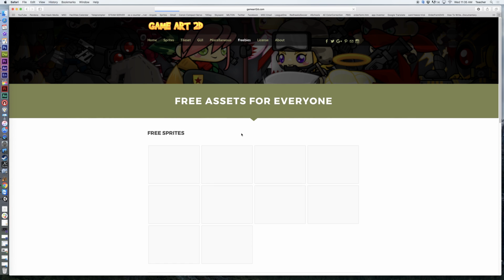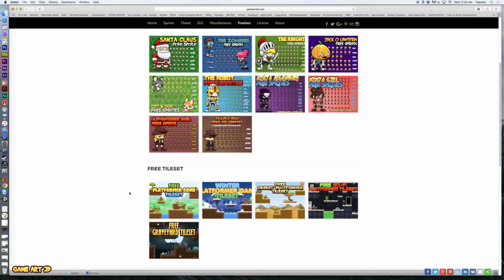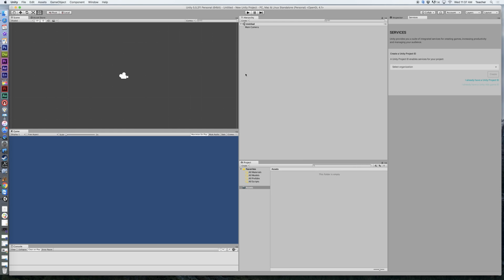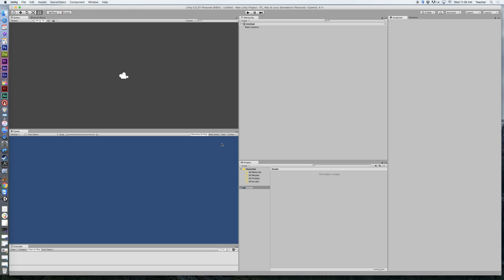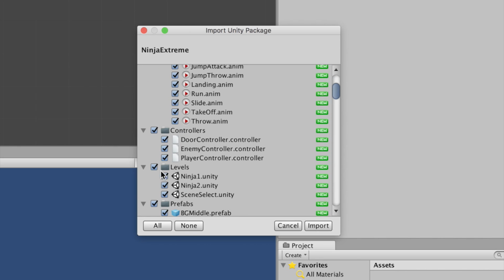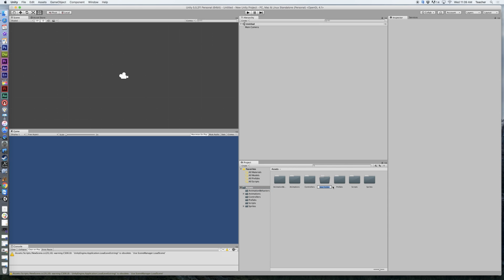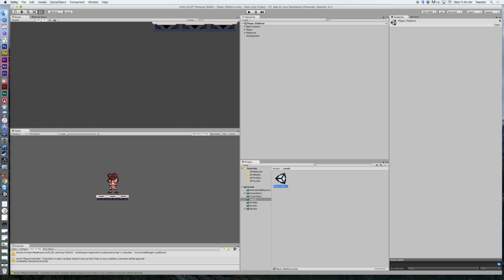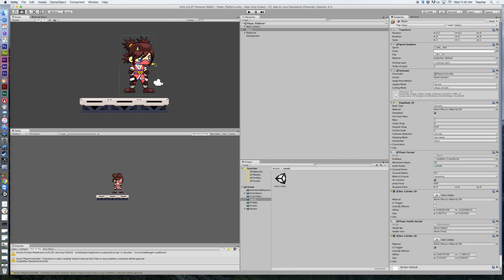2D Platform Game: Unity -- New Project -- 1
After downloading Unity3d, create a new project and import an asset package.